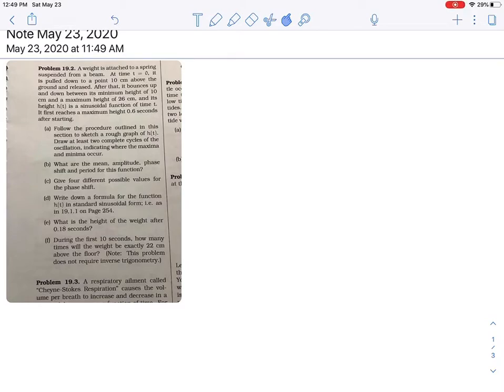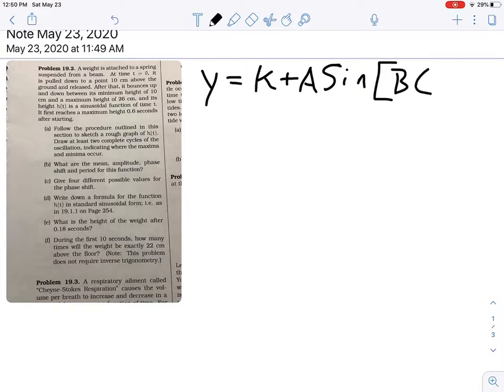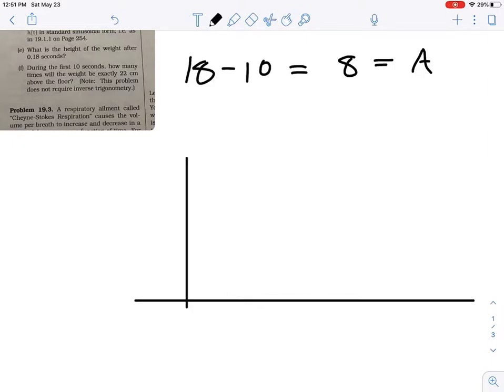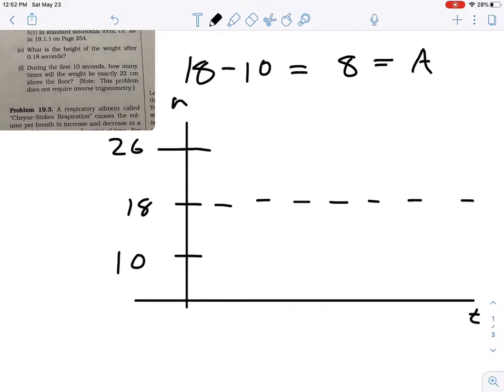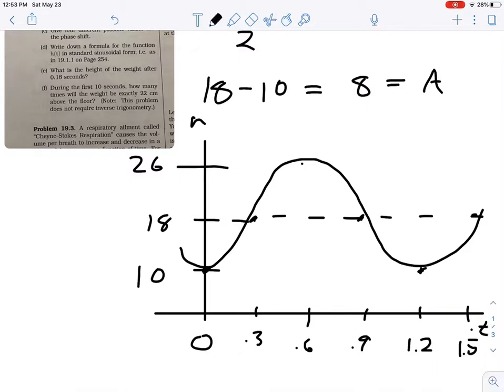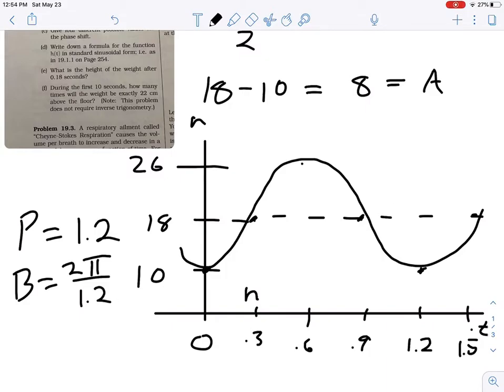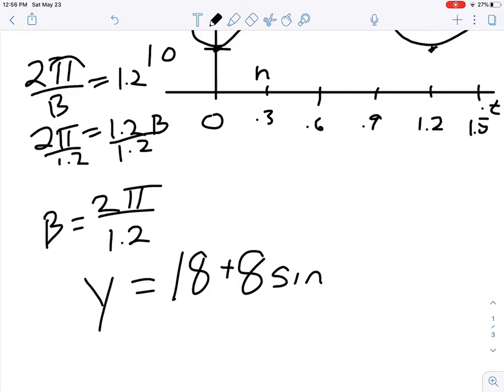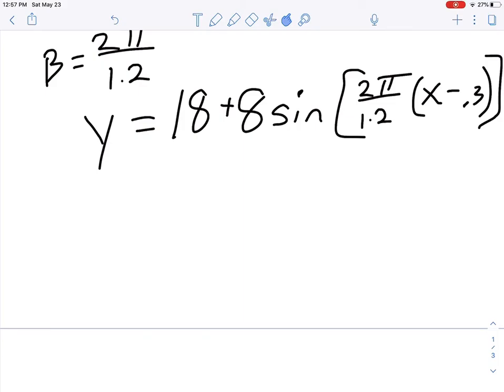19 2 from the HW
sinusoidal function word problem